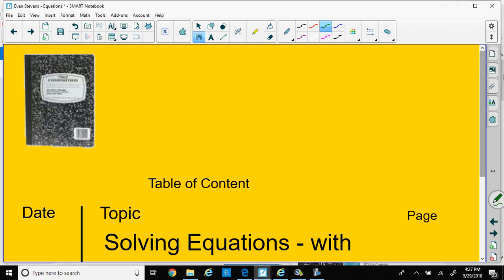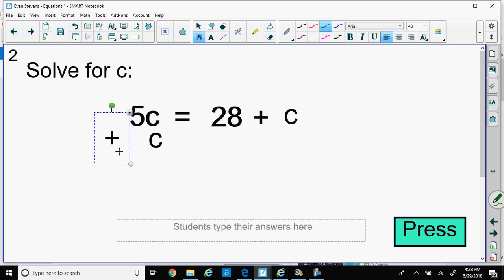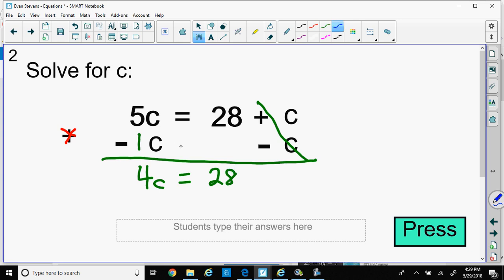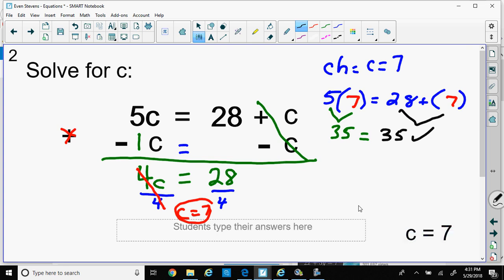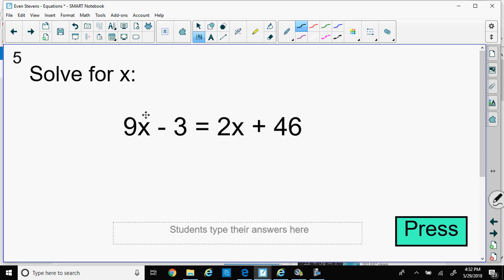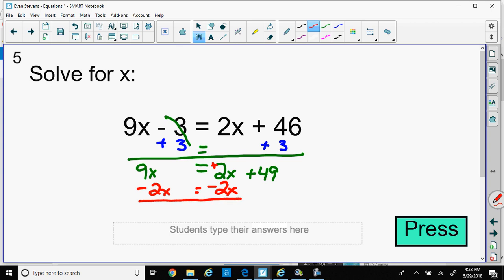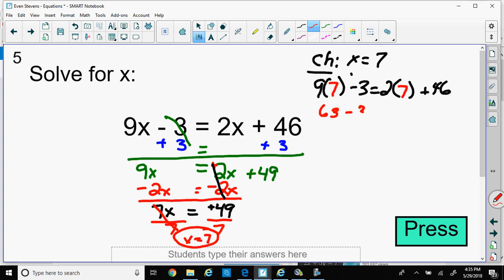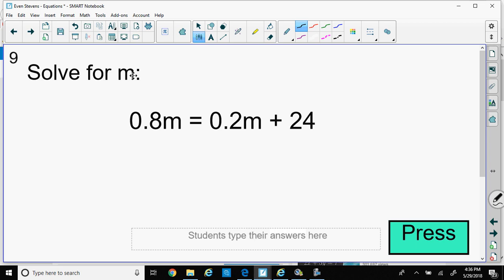Solving Equations - with Variables on Both Sides of the Equal Symbol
Students learn how solve equations with variables on both sides of the equal symbol.